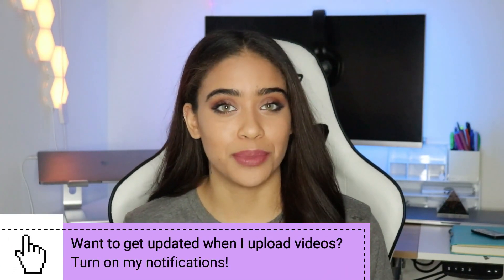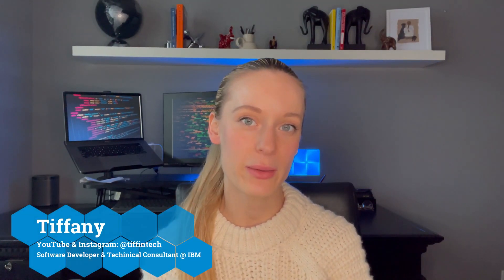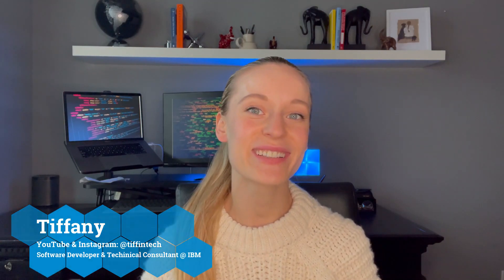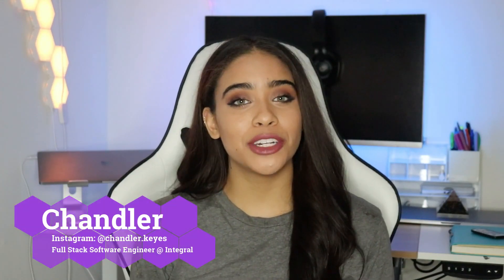How to Start Coding TODAY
Resources

Beginner Coding Websites
Codecademy.com
Udemy.com